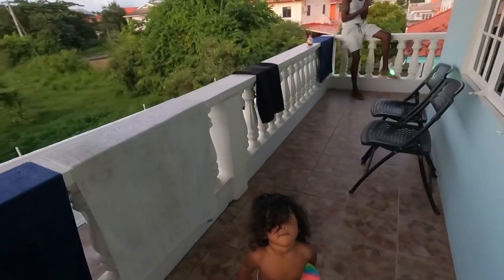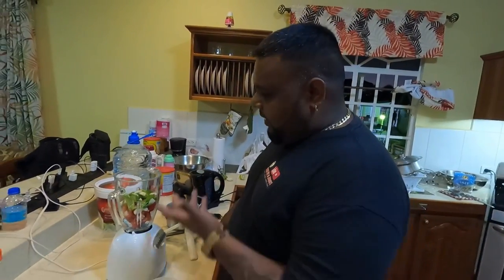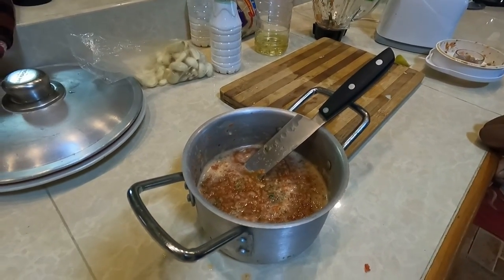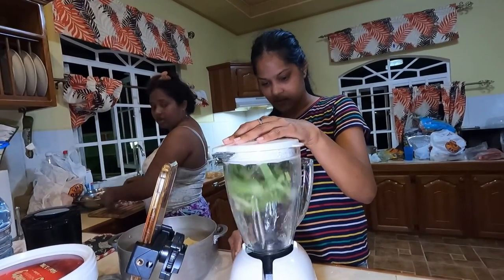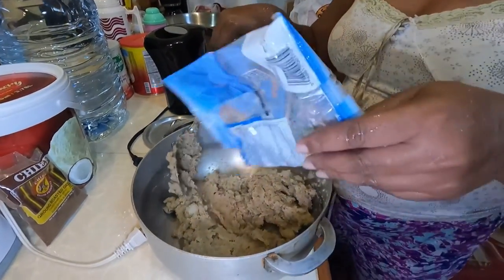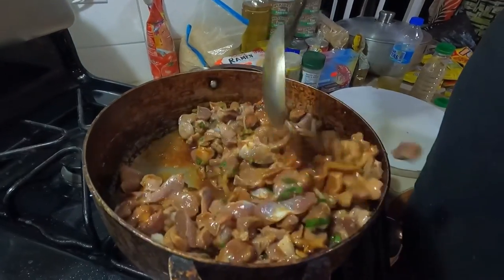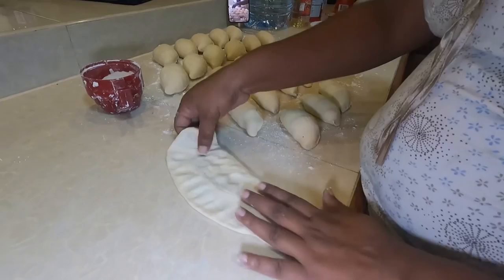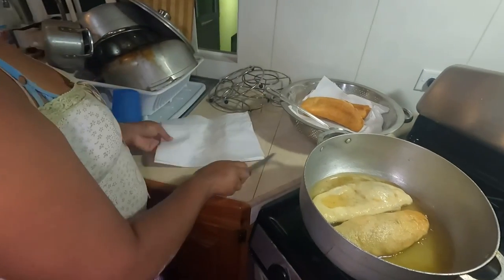ALOO PIE & STEW GIZZARD